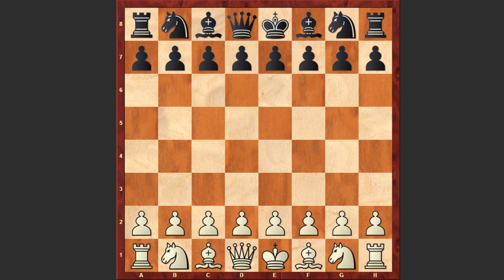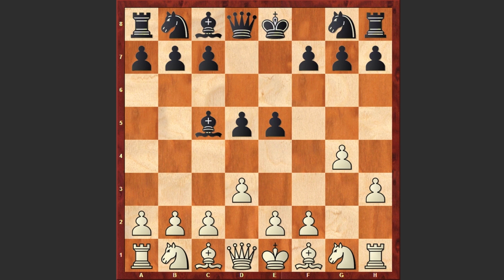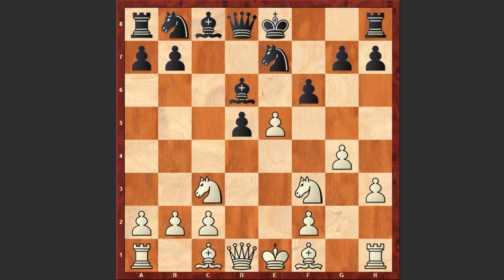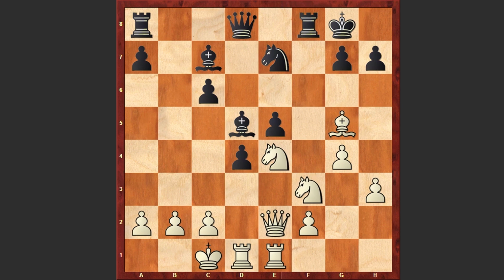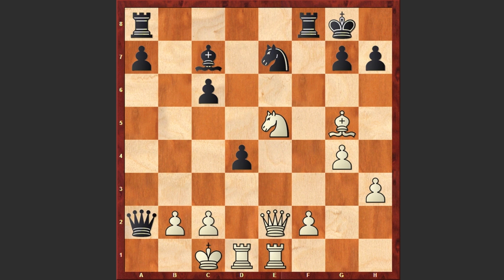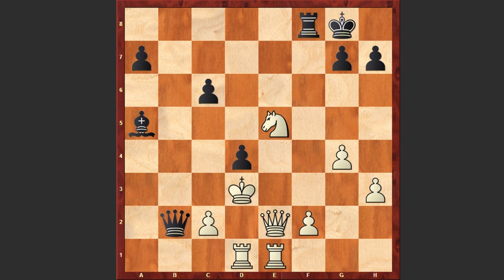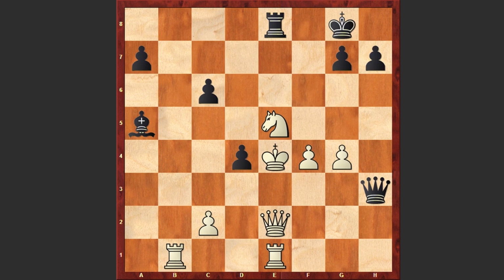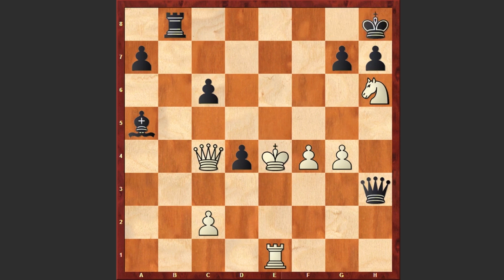Grob's Attack Turned Into A King Hunt Which Led To Smothered Mate!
Kevin J Wicker (2280) vs. Alain Fayard (2240)
Grob Attack Grob Gambit
A00 Charlton op (8) 1983
1. g4 d5 2. h3 e5 3. d3 Bc5 4. Nc3 c6 5. Nf3 f6 6. e4 Ne7 7. exd5 cxd5 8. d4
Bd6 9. dxe5 fxe5 10. Bb5+ Nbc6 11. Bg5 d4 12. Ne4 Bc7 13. Qe2 O-O 14. O-O-O Be6
15. Bxc6 bxc6 16. Rhe1 Bd5 17. Ned2 Bxf3 18. Nxf3 Qd5 19. Nxe5 Qxa2 20. Bxe7
Qa1+ 21. Kd2 Ba5+ 22. Kd3 Qxb2 23. Bxf8 Rxf8 24. Rb1 Qc3+ 25. Ke4 Re8 26. f4
Qxh3 27. Rb8
1-0